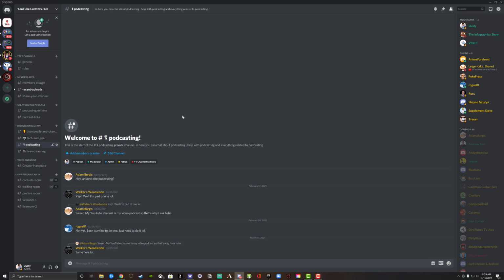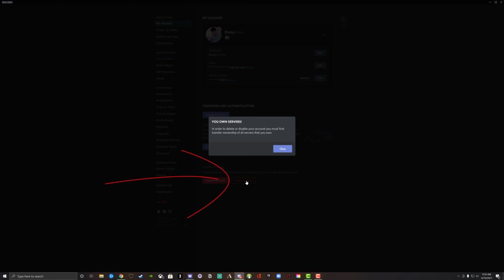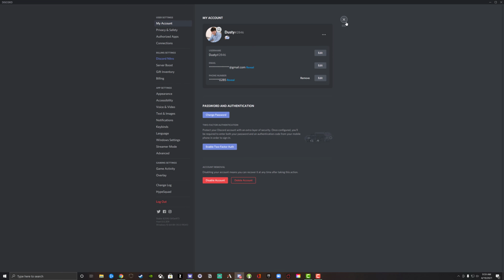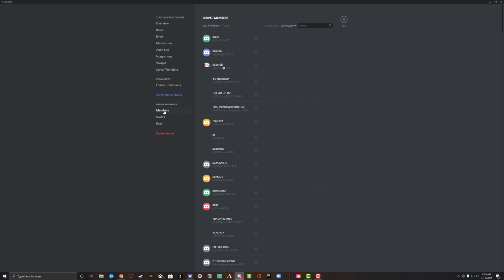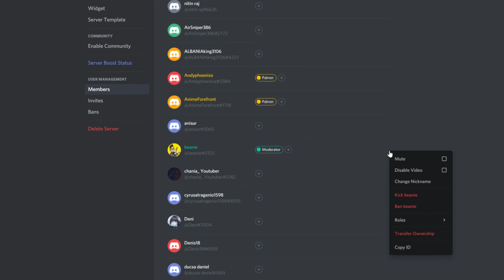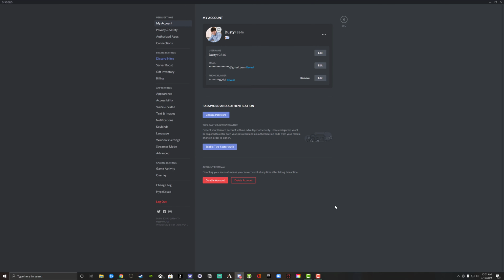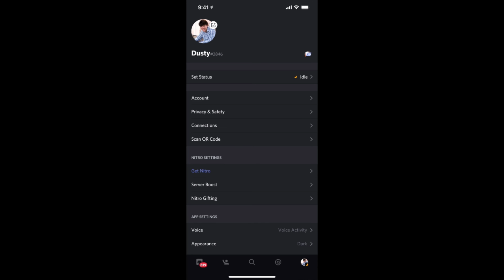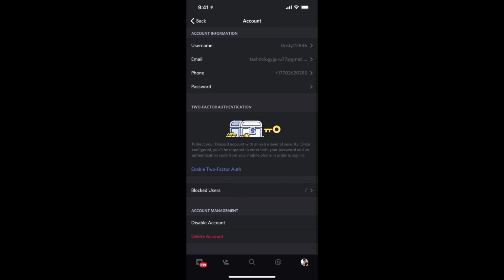Discord - How To Delete Account (PC and Mobile)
In this video tutorial, I show you how to delete your Discord account on both the PC and  Mobile. You MUST transfer ownership of ALL your servers BEFORE you can delete your Discord account.

Start: 0:00
How To Delete Account: 0:20
How to transfer server ownership 1:25

My Gear:
My Main Camera
My Main Lens
My Microphone
Budget Microphone
My Headphones
External Hard Drives
My Favorite Mouse
Budget Audio Interface
My Audio Interface
My Editing Monitor